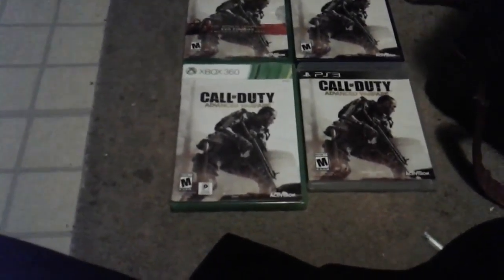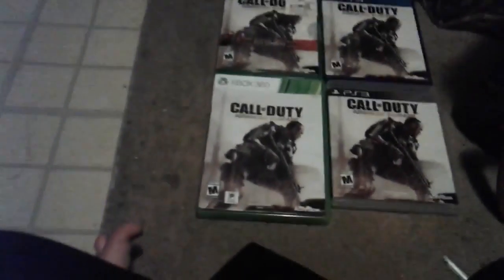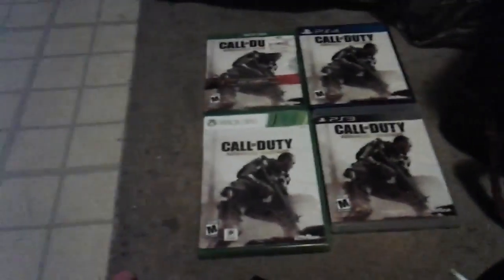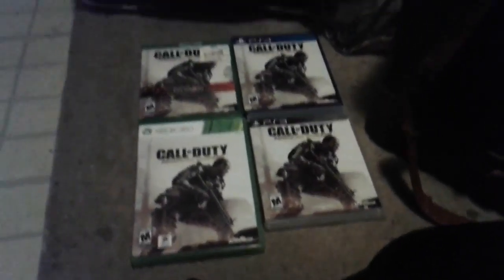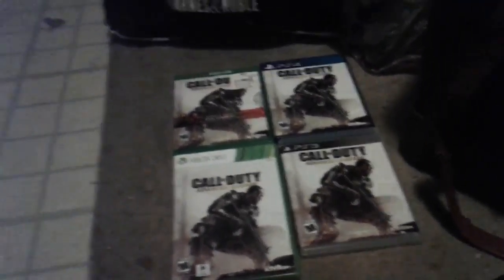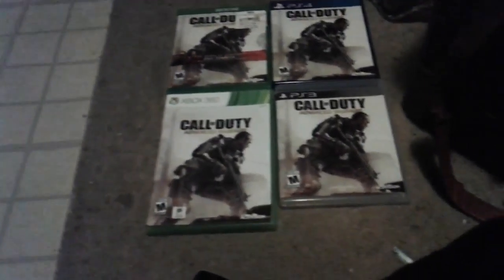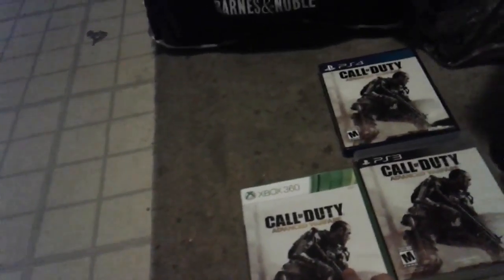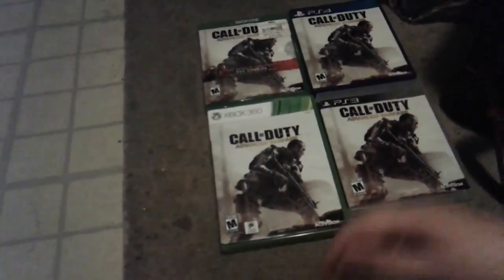Call Of Duty Advanced Warfare XBONE and PS4 vs XB360 and PS3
Hey guys in this new series I will be doing videos of video games on old gen and a newer gen (ex: 7th and 8th gens) or if a game makes it on 3 generations like 6th, 7th and 8th gen (ex: fifa 14 came out on ps2 (6th), ps3 (7th), ps4 (8th), xb360 (7th), and xbone (8th)) or any other gen. These videos will NOT be including handhelds, Nintendo, Sega, PC, generations 1-4 or any other besides playstation 1-4 and original xbox-Xbone though that will change when the next playstation and xbox come out so these videos will only be including 5th gen (ps1) 6th gen (ps2 and original xbox) 7th gen (ps3 and xbox 360) 8th gen (ps4 and xbox one) and in the future 9th gen, 10th gen and any more above 5th gen.